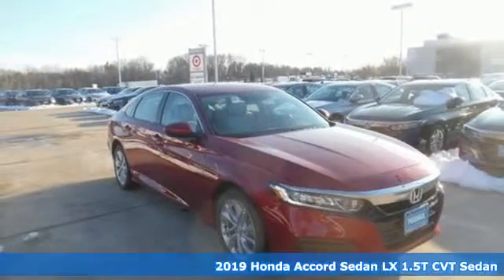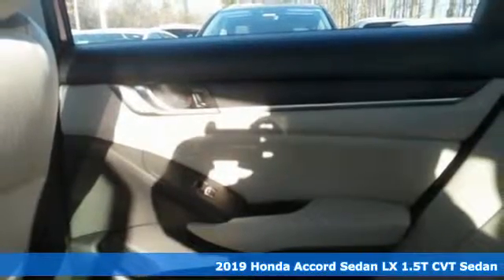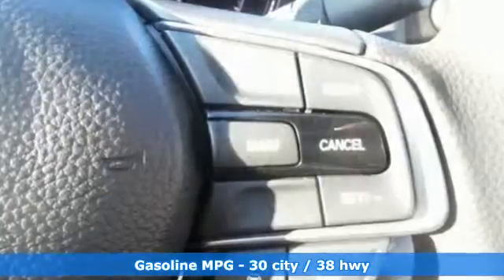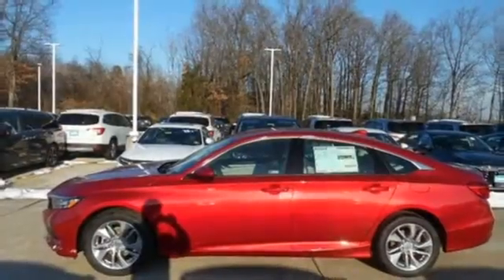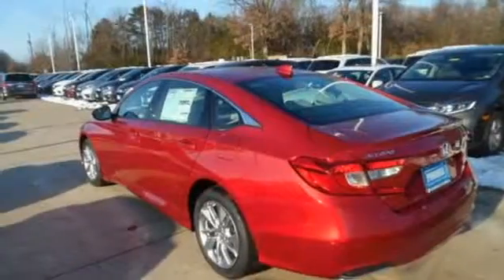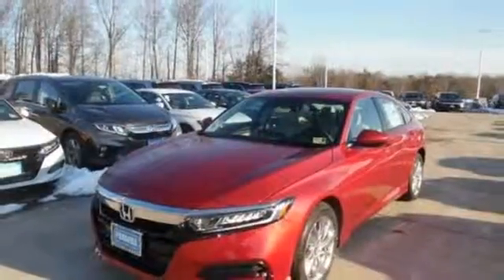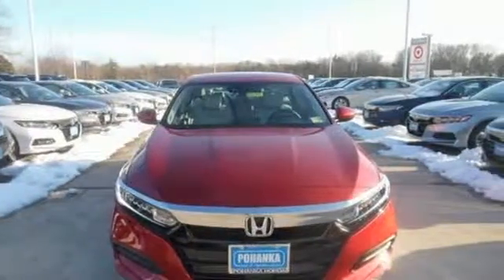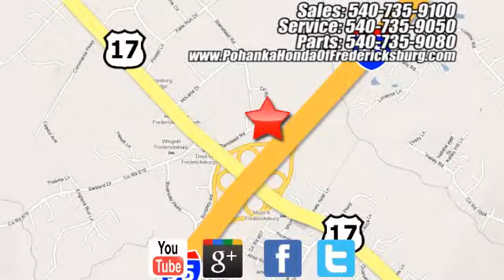New 2019 Honda Accord Fredericksburg VA Richmond, VA FKA083316 - SOLD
Year: 2019
Make: Honda
Model: Accord
Trim: LX
Engine: 1.5T I4 DOHC 16V Turbocharged VTEC
Transmission: CVT
Color: Red
Interior: ivory
Stock #: FKA083316
VIN: 1HGCV1F17KA083316
radiant red metallic 2019 Honda Accord LX FWD CVT 1.5T I4 DOHC 16V Turbocharged VTEC ivory Cloth.brbrRecent Arrival! 30/38 City/Highway MPGbrbrbrAll prices exclude taxes, title, license, and dealer processing fee of $799.00. Published price subject to change without notice to correct errors or omissions or in the event of inventory fluctuations. All features not on all vehicles. Vehicles shown are for illustration purposes only. MPG is based on 2017 EPA mileage ratings. Use for comparison purposes only. Your mileage will vary depending on driving conditions, how you drive and maintain your vehicle, battery-pack (hybrid only) and other factors.

Address:
60 South Gateway Drive